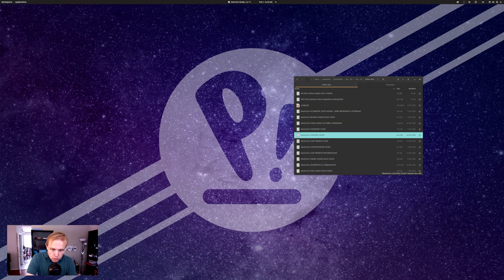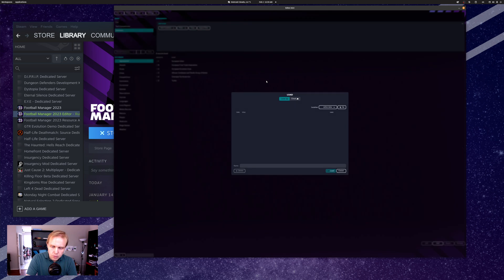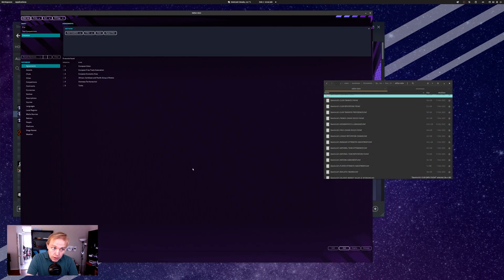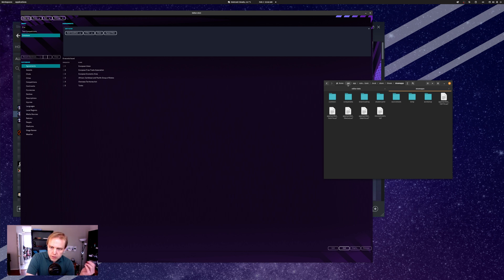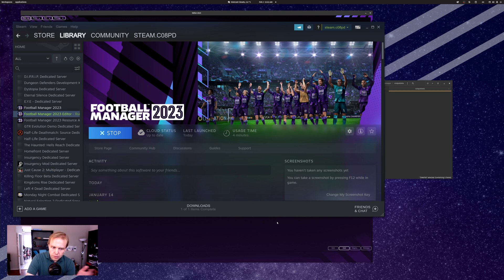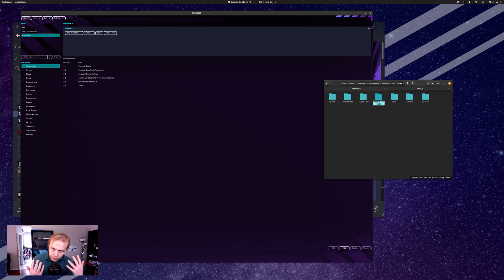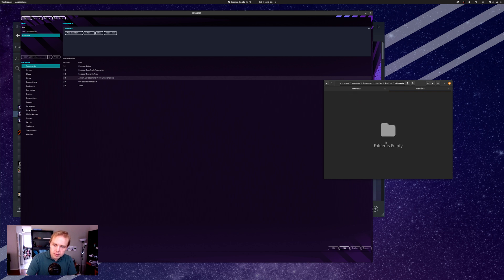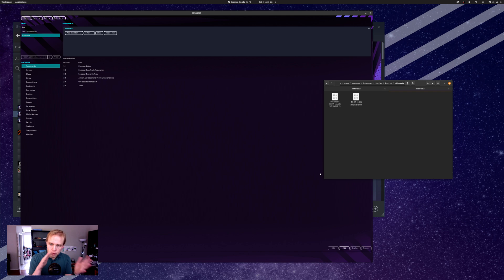Using the Pre-Game Editor on Linux | Football Manager 2023 | FM101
We all find ourselves in a position now and then where we need to use the Football Manager pre-game editor.  However, if you're crazy like me and insist on using Linux, it can be hard to figure out how to get your editor files into the correct folder.

Come with me and explore the world of finding the right folder in Linux to place your FMF files — and learn about all the confusion that comes with having multiple Wine wrappers for programs that use the same base files!